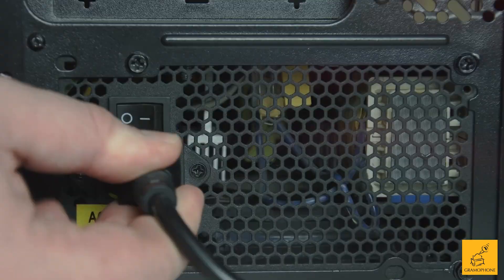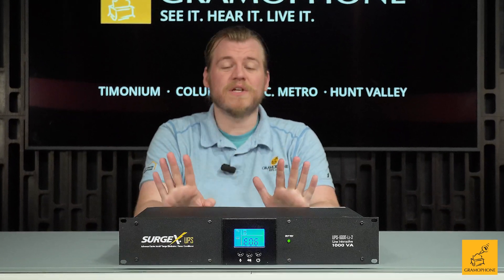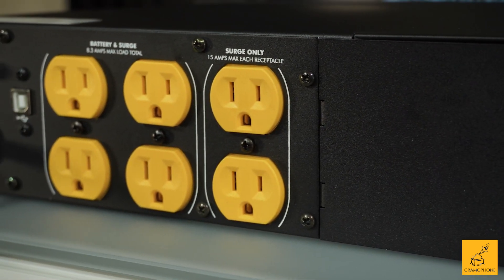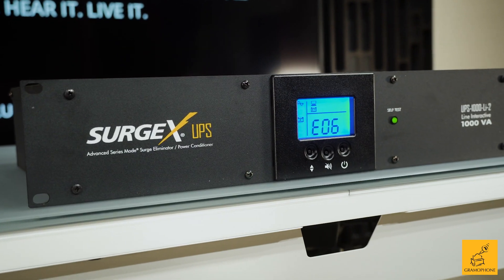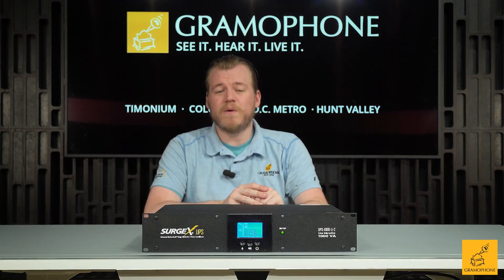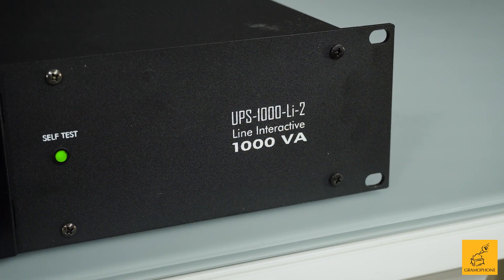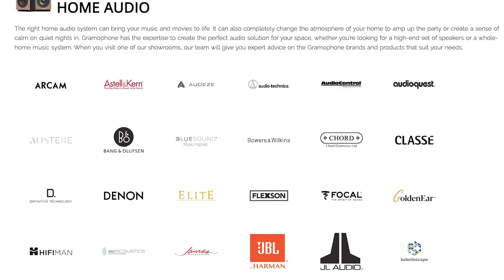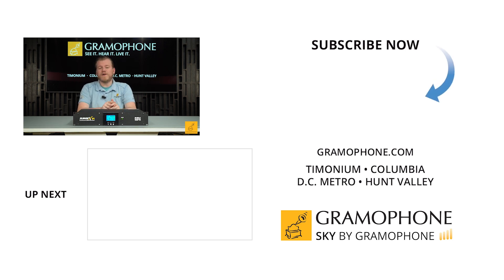SurgeX UPS-1000-LI-2 Surge Eliminator & Power Conditioner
Power outages and electrical transients cause equipment disruption, malfunction, and downtime. The SurgeX UPS-1000-Li-2 battery backup surge protector truly solves both issues by combining an uninterruptible power supply (UPS) to safeguard equipment from outages with Advanced Series Mode® surge protection technology to eradicate surges, spikes, and electrical noise.

00:00 Intro
00:36 Six Total Outlets
1:09 Series Mode Surge Protection
1:39 Full Power Control
2:18 Learn More with Gramophone
2:38 Outro